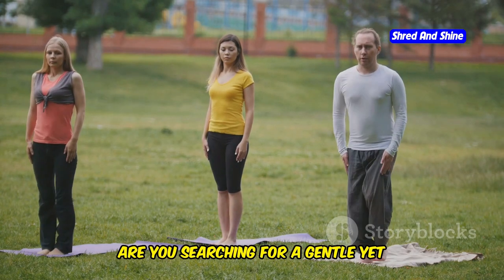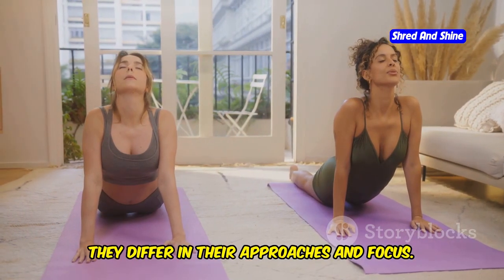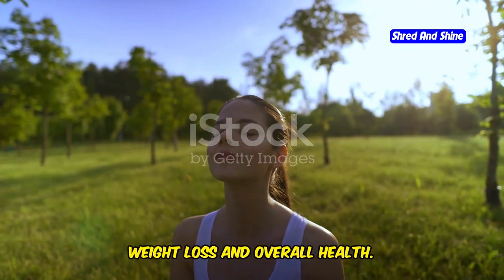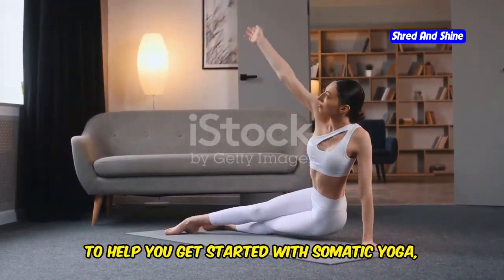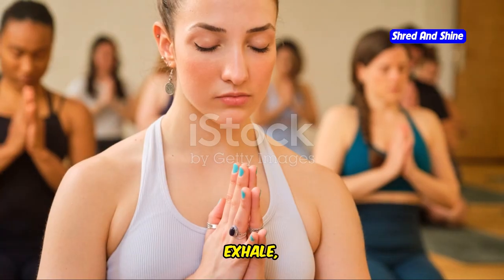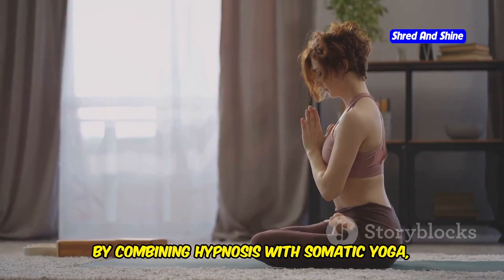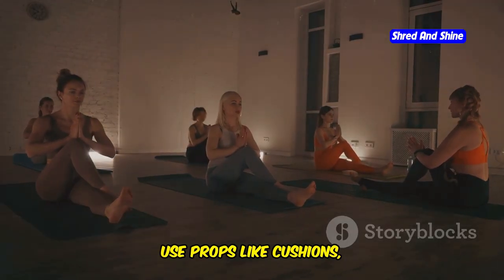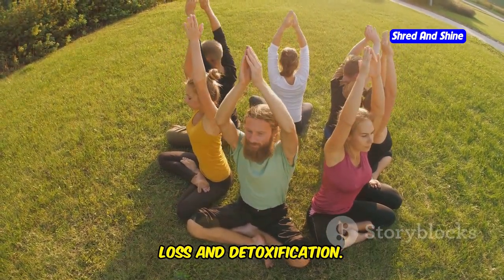Somatic Yoga for Weight Loss: Detox Your Body and Mind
Looking for a holistic approach to weight loss that detoxifies both your body and mind? In this video, we dive into the power of somatic yoga to help you achieve your goals. Whether you’re new to yoga for beginners or seeking a more mindful practice, this complete guide will show you how somatic yoga for weight loss can be both effective and transformative. We’ll explore detox yoga for weight loss techniques, and provide a calming routine to relieve stress and anxiety. Plus, discover how hypnosis for weight loss and meditation for weight loss can further enhance your journey. This routine is perfect for anyone, including those looking for yoga for tight hips, yoga for stress relief, and yoga for healing. Start your day with somatic yoga for beginners (10 minutes) and experience the benefits of a full-body and mind detox. Let’s get started on a healthier, more balanced you!
OUTLINE:
00:00:00 The Quest for Weight Loss and Detox
00:00:34 A Gentle Approach
00:01:08 Differences Between Somatic and Traditional Yoga
00:01:50 Benefits of Somatic Yoga for Weight Loss
00:02:30 Stress Relief and Mental Clarity Through Somatic Yoga
00:03:20 How Somatic Yoga Helps Cleanse the Body
00:04:05 Step-by-Step Somatic Yoga Routine
00:05:05 Making Yoga Accessible
00:05:50 Enhancing Yoga with Hypnosis and Meditation
00:07:03 Integrating Somatic Yoga into Daily Life
00:08:01 Encouragement and Community Engagement